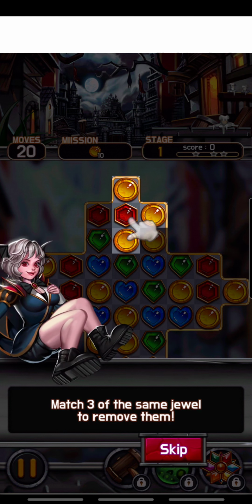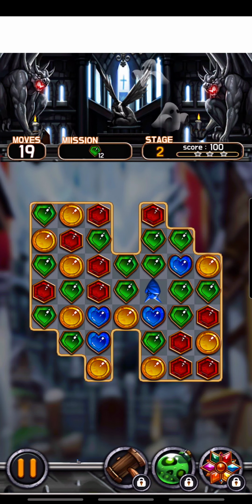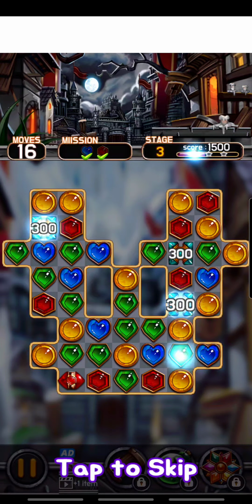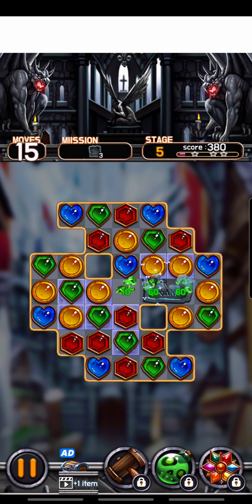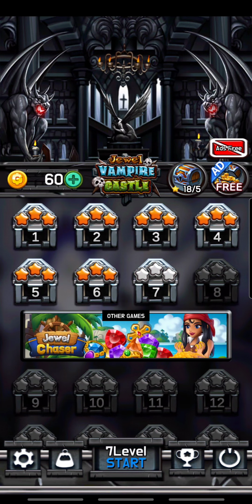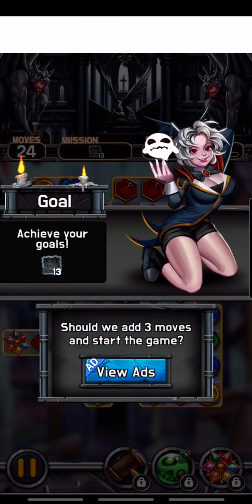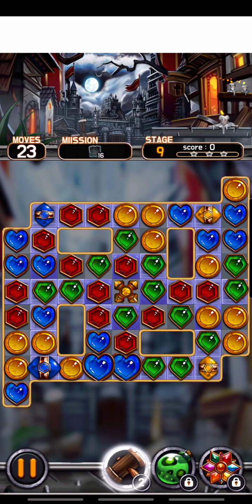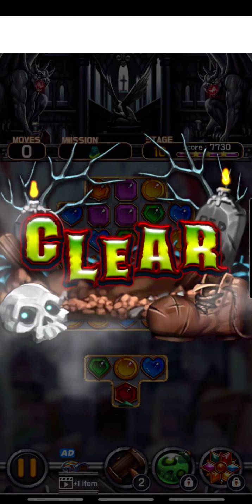🎮🧛‍♂️Jewel Vampire Castle Mobile Game App!!!🧛‍♀️🎮 (Narrated).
About: Jewel Vampire Castle Is The Best Match 3 Puzzle Mobile Game App Of All Time, With Dozens Of Different Types Of Missions And Experience Various Colorful Graphics... The Beautiful Vampire Elina Has Been Guarding The Castle For Hundreds Of Years, And Now We Need To Help Her To Protect It By Challenging Obstacles And Exciting 3000 Different Puzzle Quest Stages!!!

So If You Like What You See, And You're Interested In Joining The Exclusive Family Discord Group Channel, Just Copy And Paste Or Click On The Link On The Description Below This Video To Join Our Awesome Conversations We Got Going On!!!